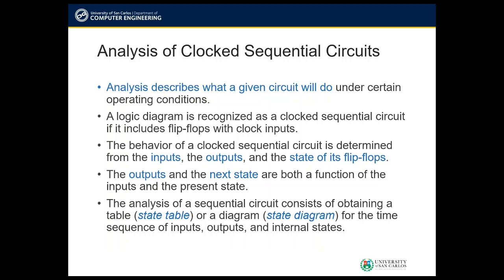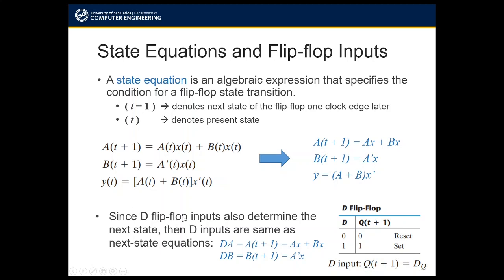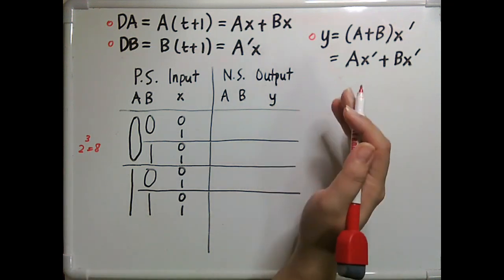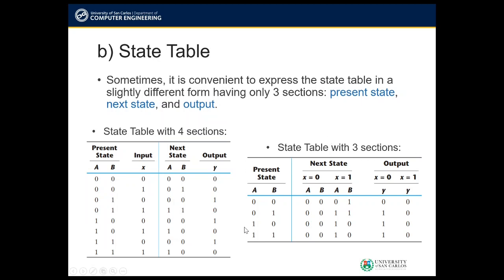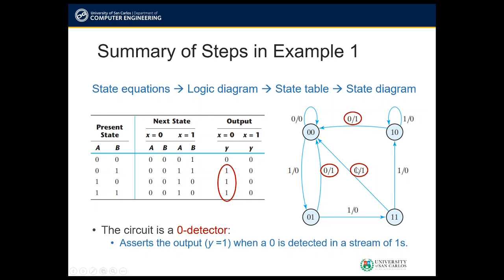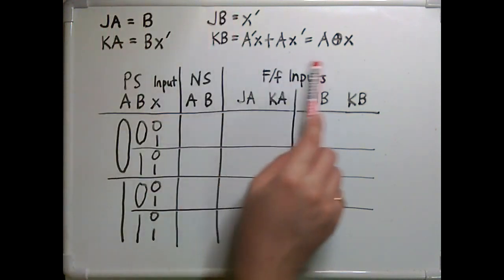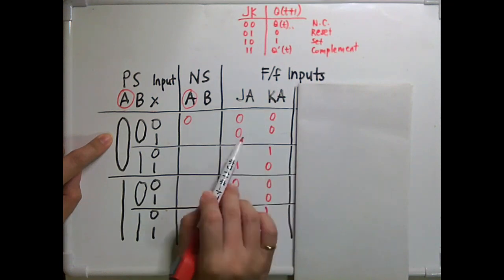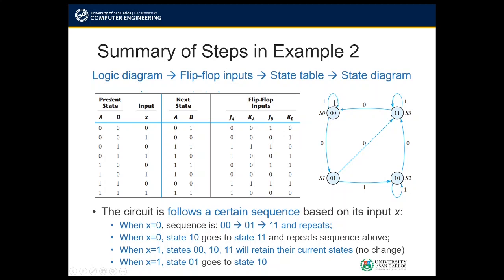CpE2301 Unit4 Lecture 3b